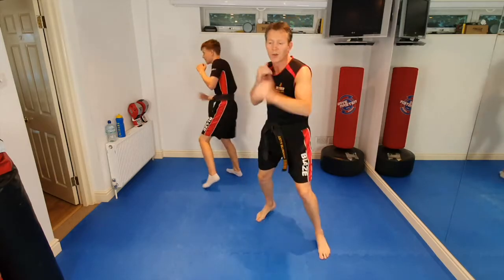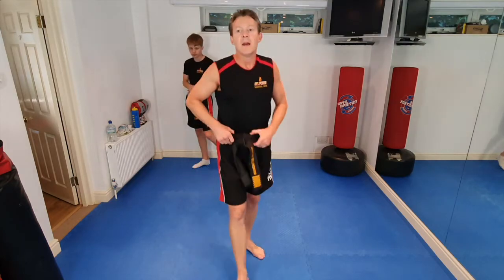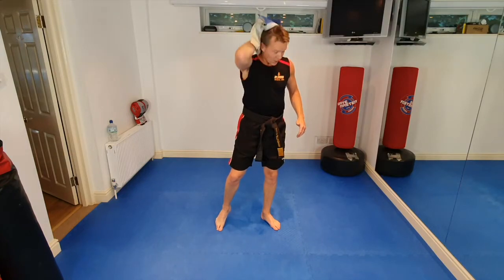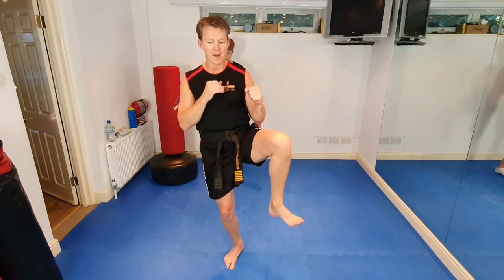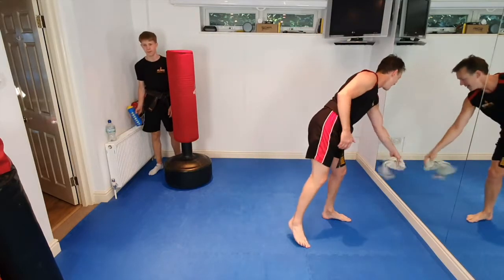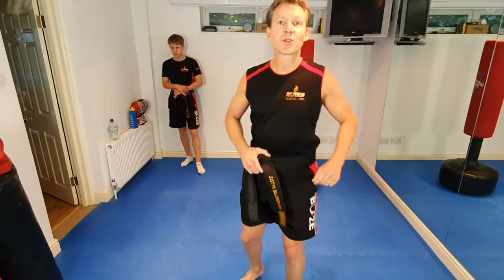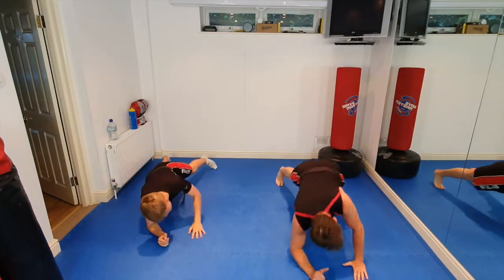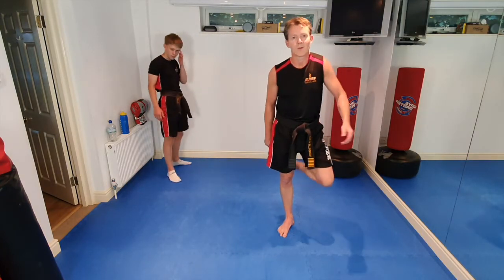Advanced Class Tuesday 2nd June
This is a pre-recorded version of the TEEN & ADULT  Advanced Kickboxing training session that took place on Tuesday 2nd June from 6.00pm - 7.00pm for you to enjoy at your convenience.

Please note, this training session is aimed at Intermediate / Advanced level Juniors, Teens & Adults